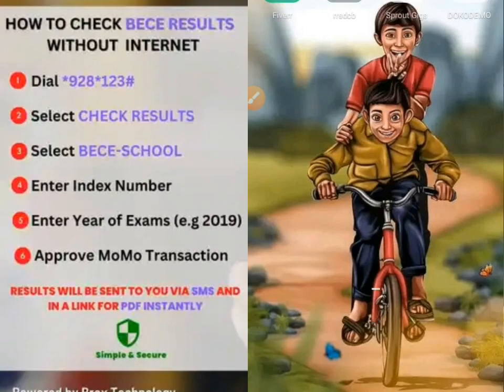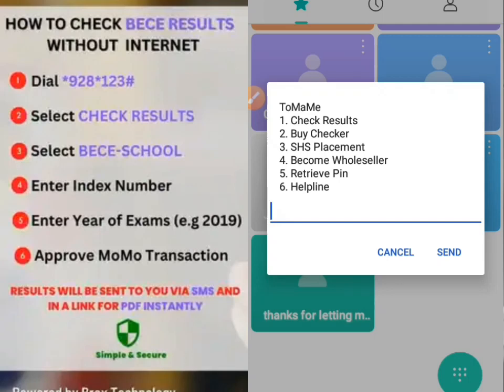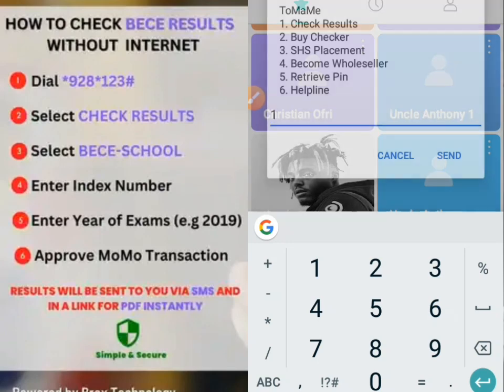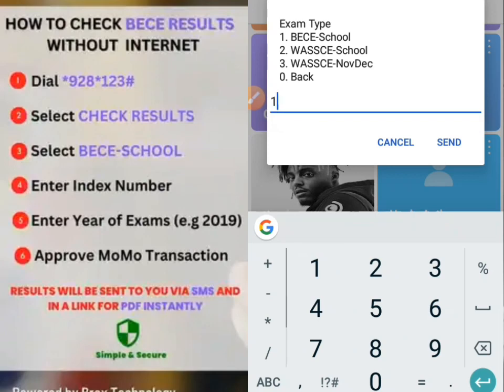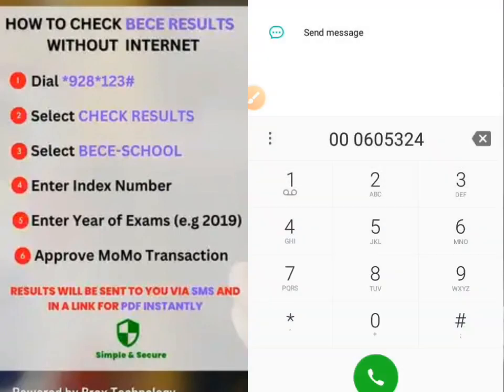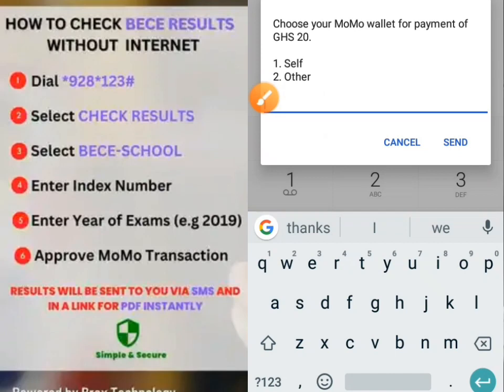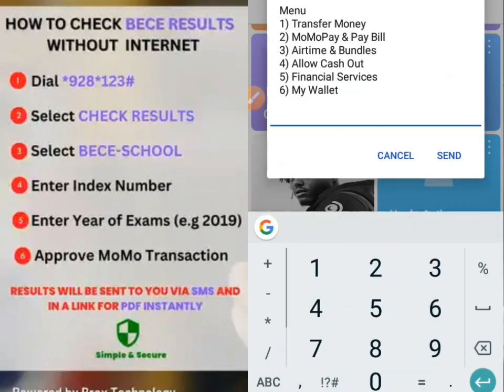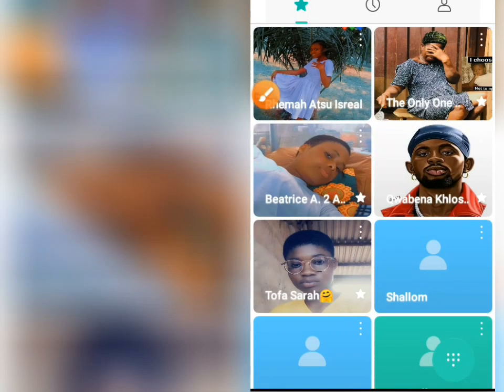HOW TO CHECK BECE ,WASSCE AND N0V/DEC RESULTS WITHOUT USING THE INTERNET STEPS BY STEPS TUTORIAL ✔️